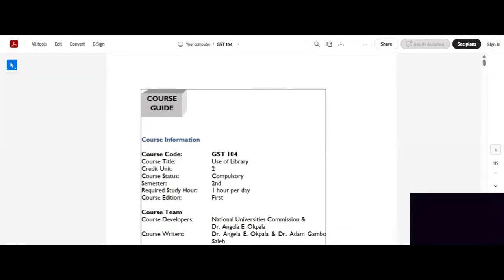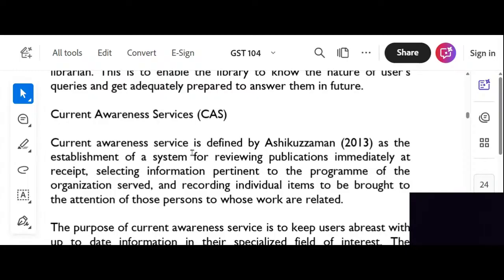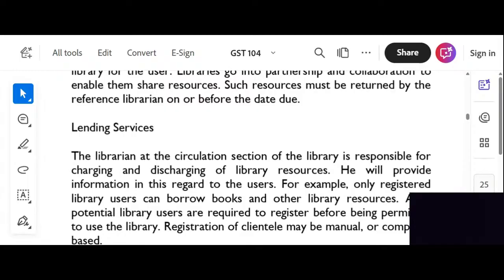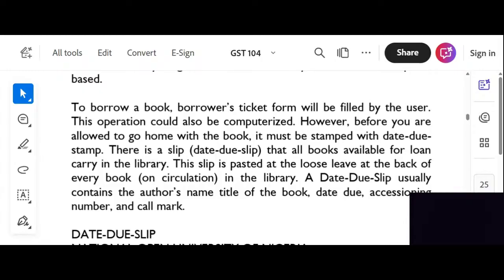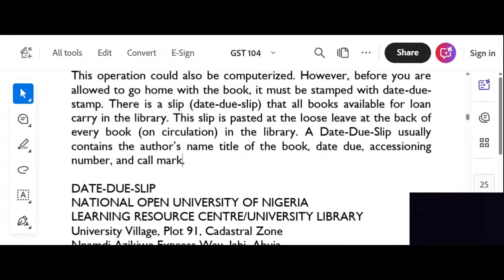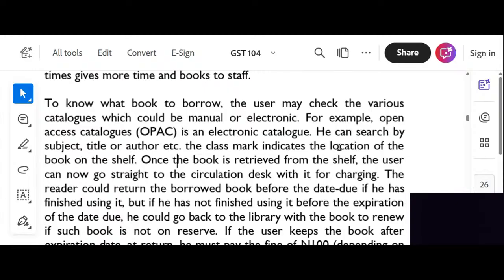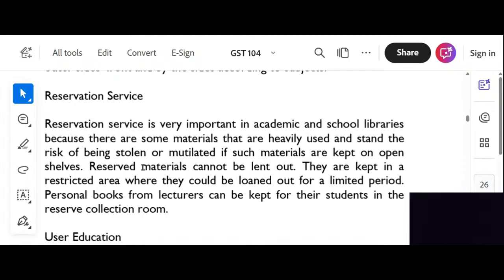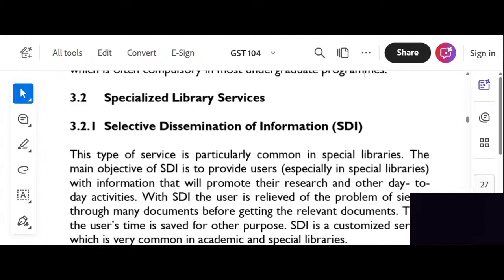GST104 Use of Library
Unit 2 Library Services
Module 2 Research Techniques
Unit 1 Information Sources